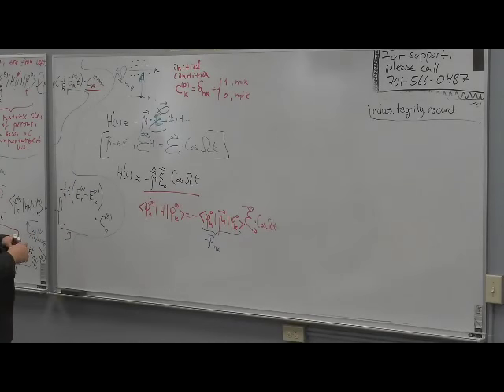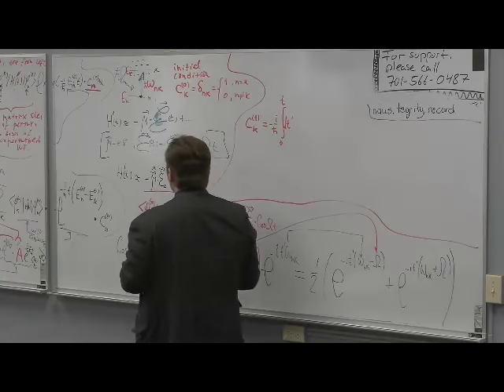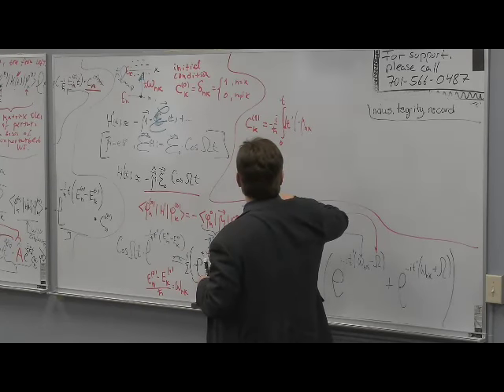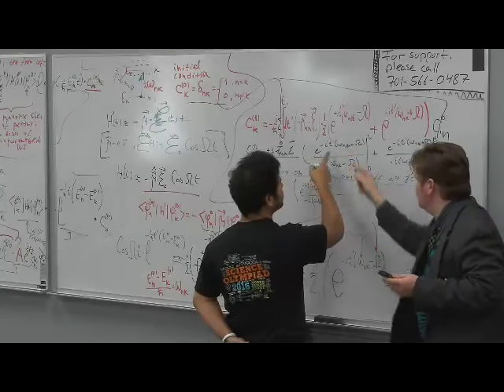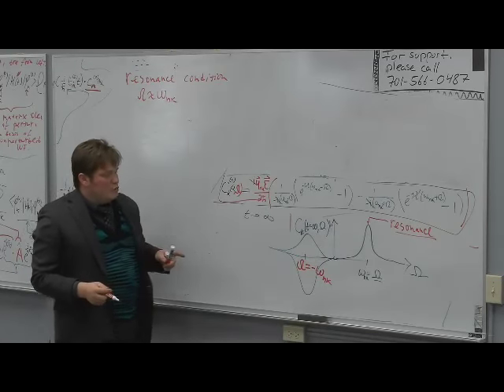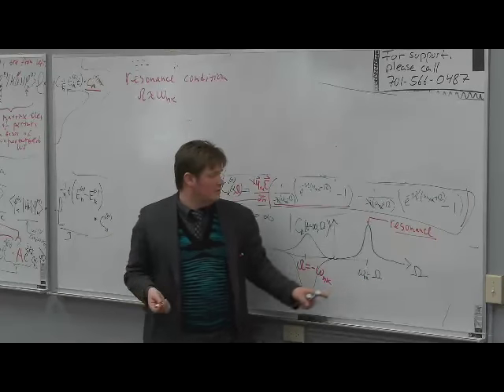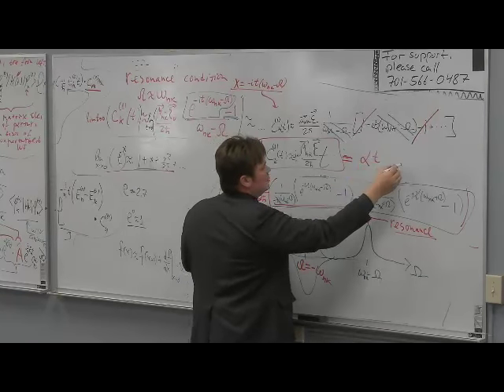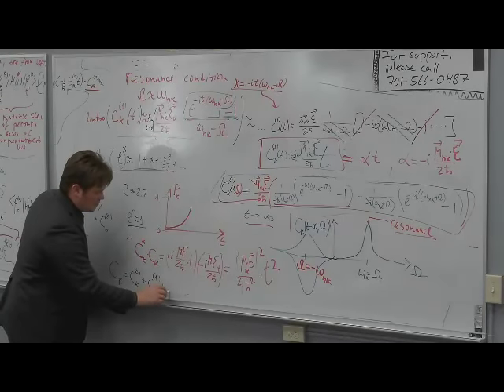CHEM767, Lecture #13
Time-dependent perturbation theory. First order.
Case study of harmonic perturbation. Examples. Typical observables.
Role of phase accumulation. Schroedinger picture vs Heisenberg picture. Resonance condition. Perturbative solution for excited state occupation in the limit of short-term and low-intensity of perturbation.